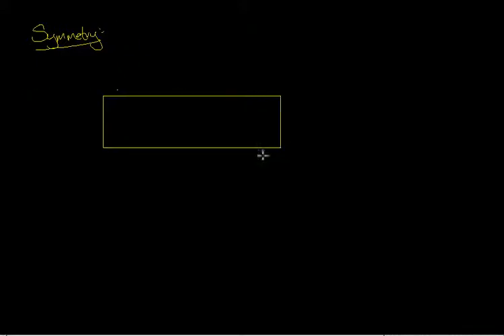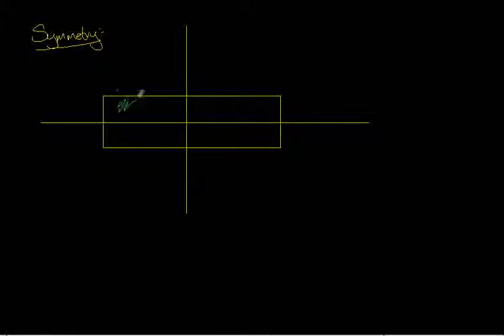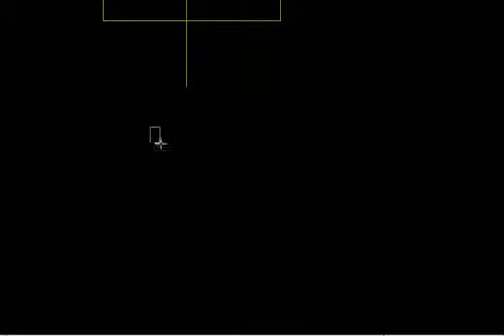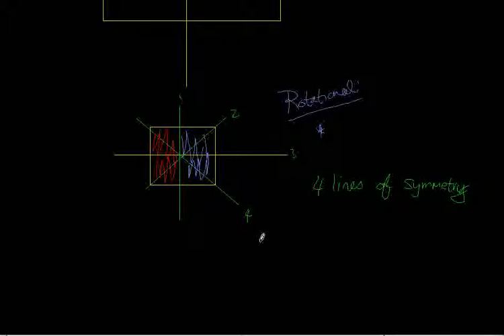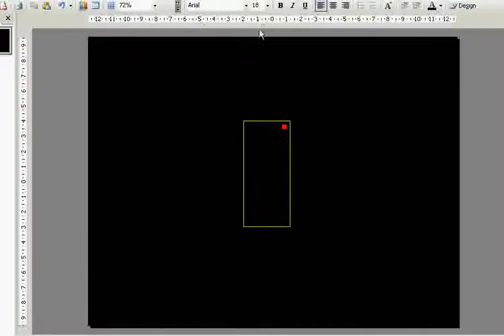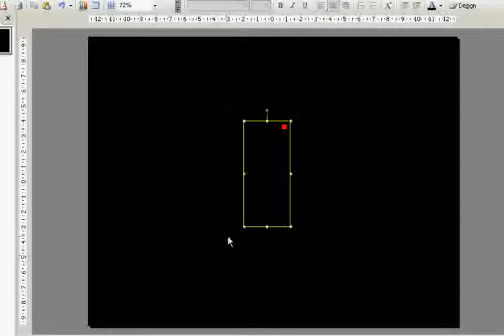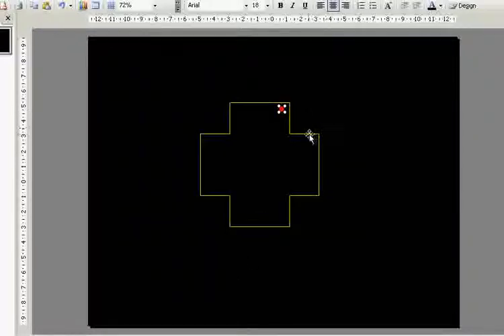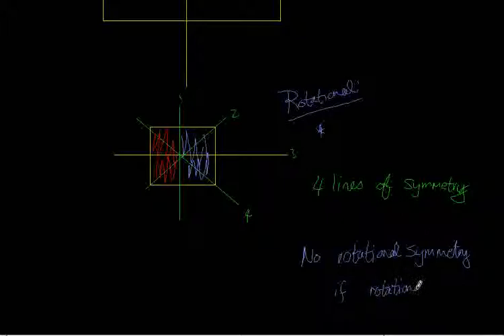Symmetry and Rotational Symmetry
Basic video on symmetry and rotational symmetry.